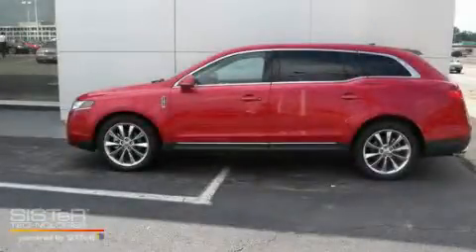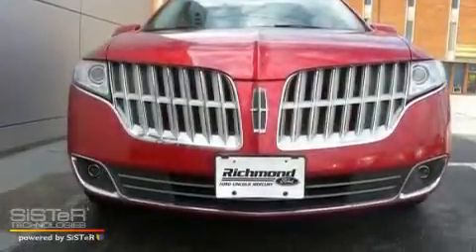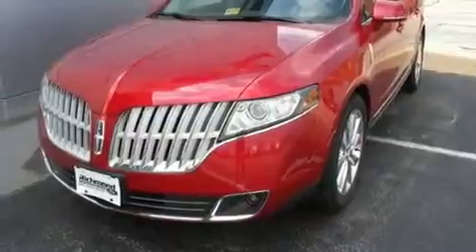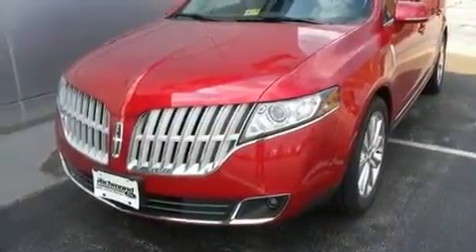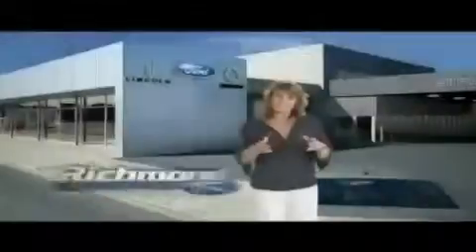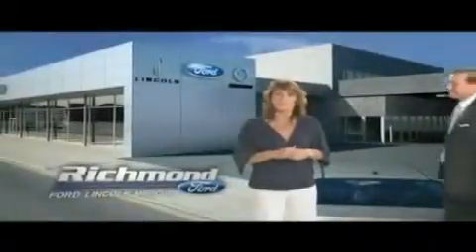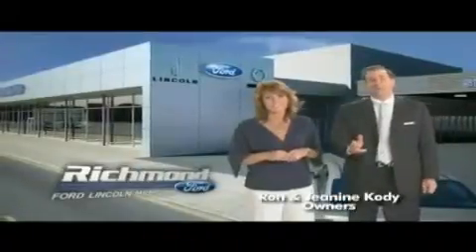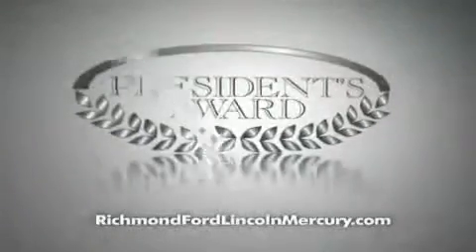2010 Lincoln MKT Richmond VA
Year: 2010
 Make: Lincoln
 Model: MKT
 Engine: Turbocharged Gas V6 3.5L/213.0
 Trans.: Automatic
 Exterior: Red Candy Metallic Tint